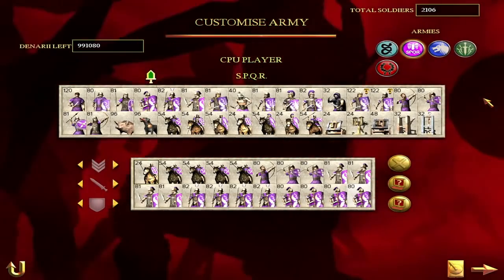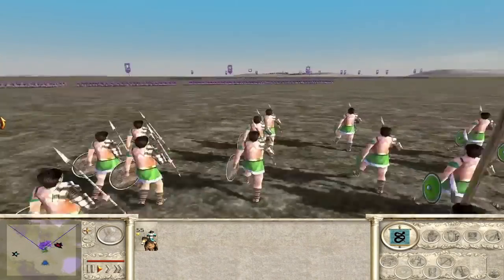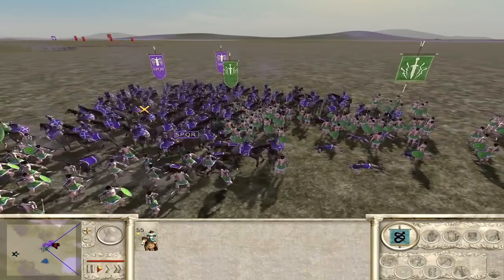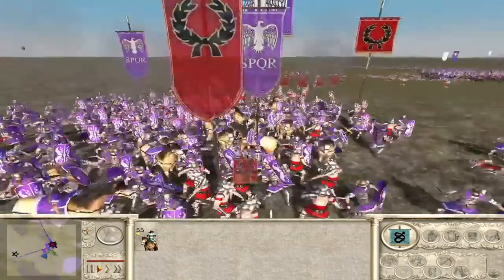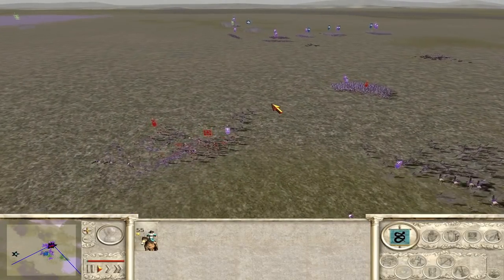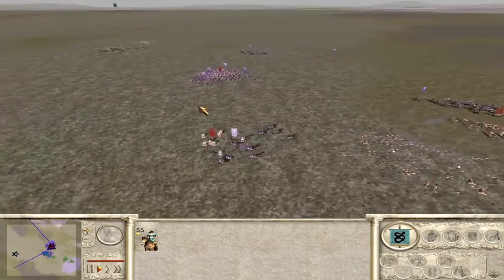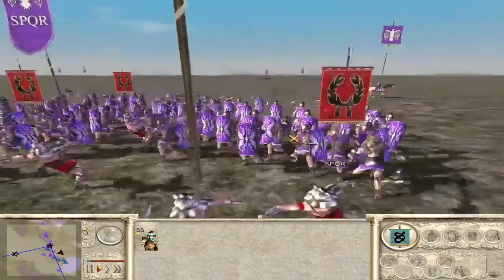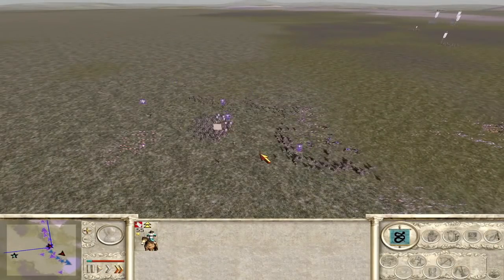Gladiators Vs Roman Legion: Rome Total War (A.I. Only Battle)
Welcome to this AI Only Battle for Rome Total War.

Today, the Gladaitors have risen up to right against a fully equiped Roman Legion. Will all their practice be worthwhile and secure thier freedom, or will they be crushed by the might of the Roman Armies Legion?